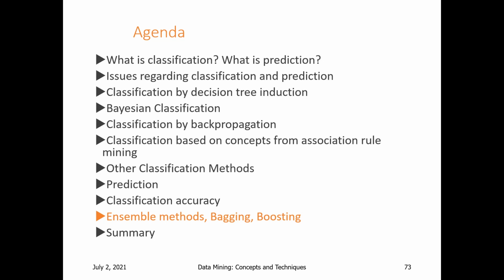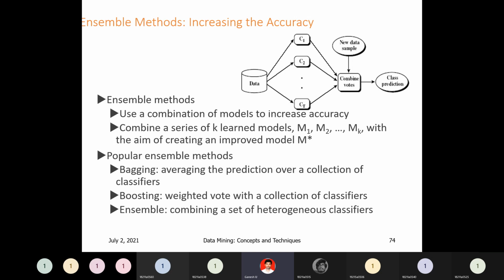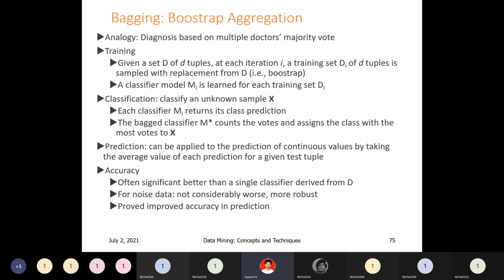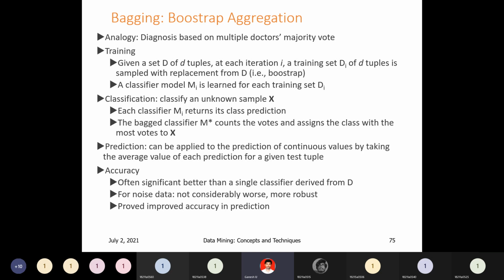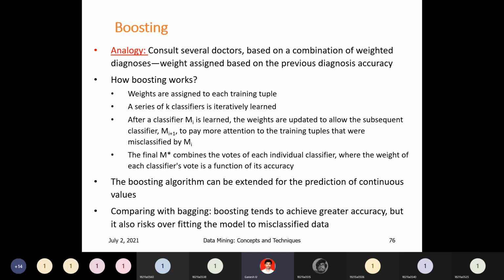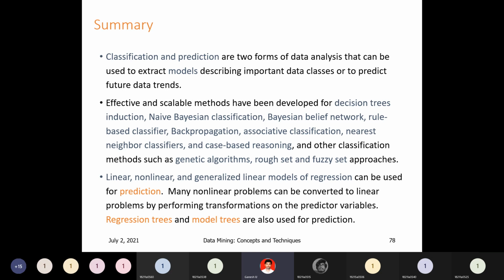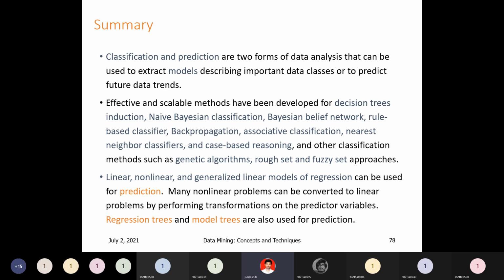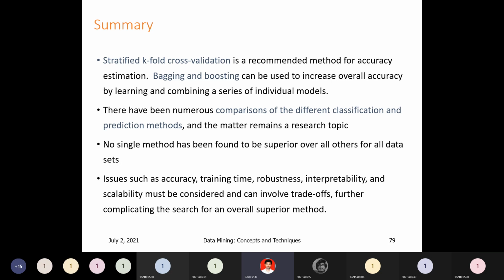Bagging and Boosting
Ensemble methods